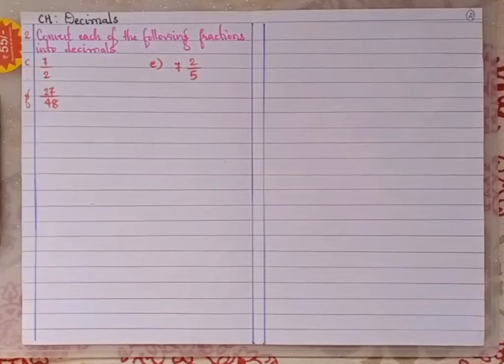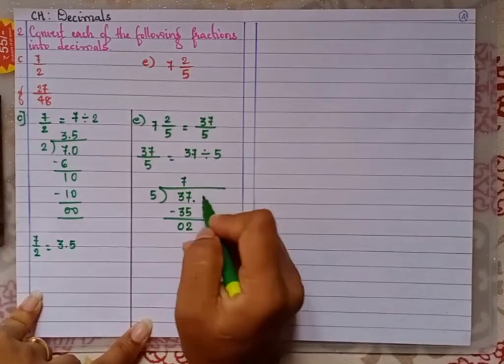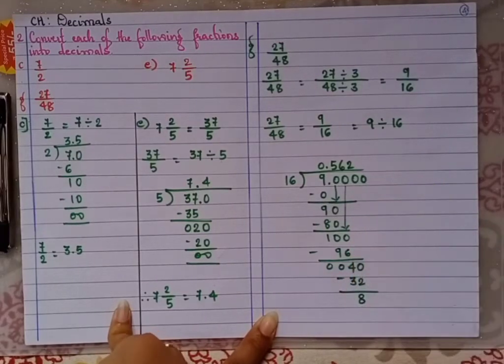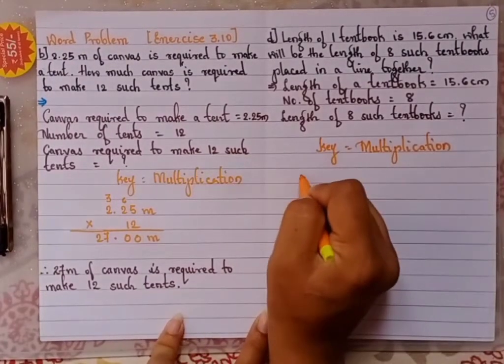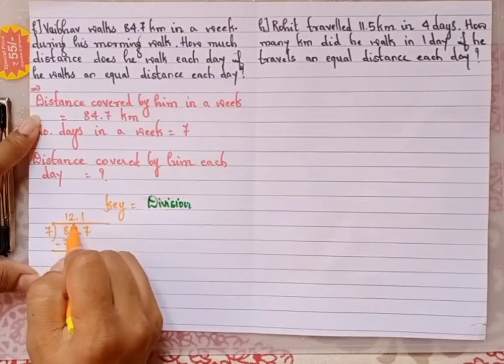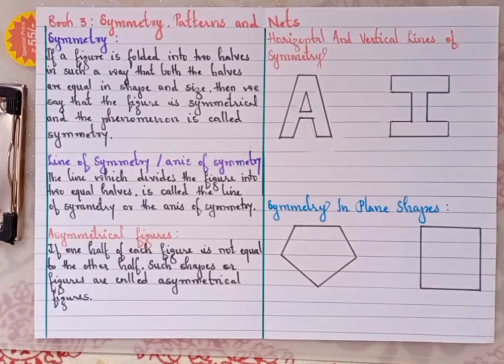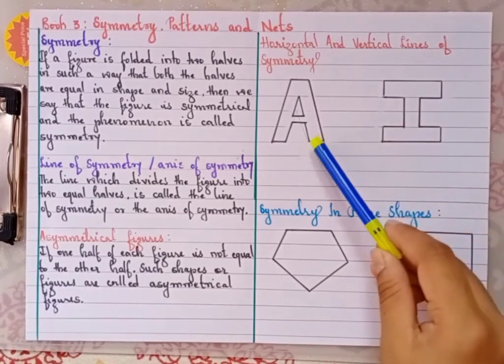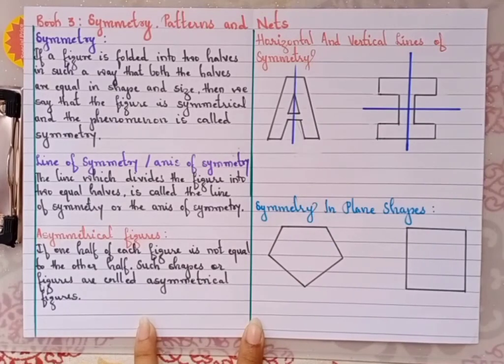Video part 38